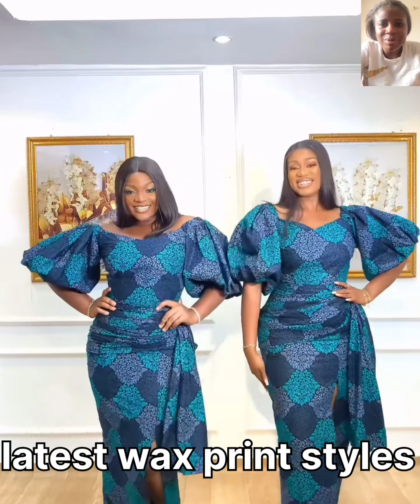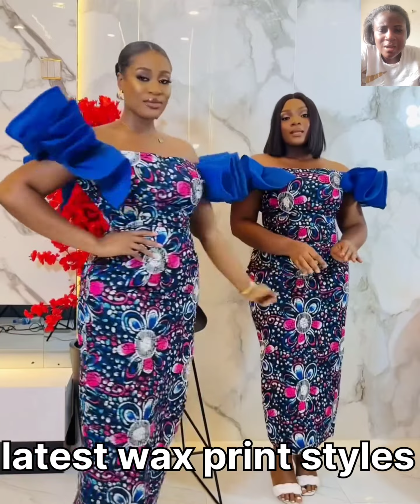Church African dress styles: and stunning latest Ankara dress collections for church services